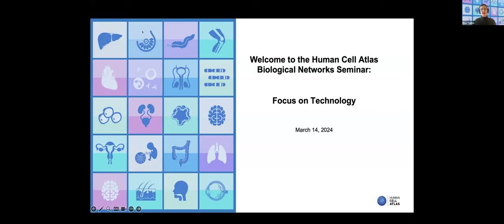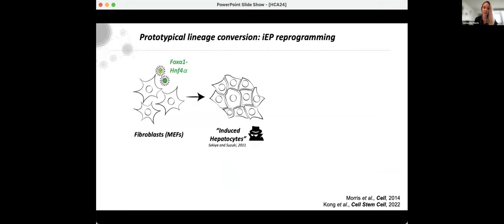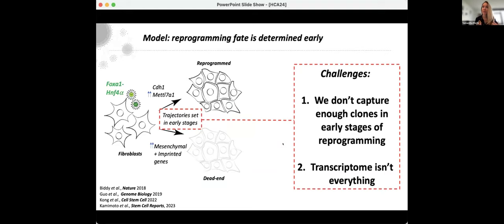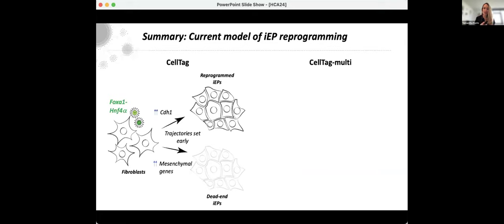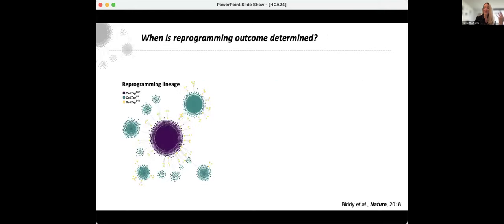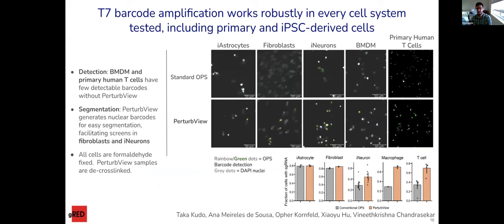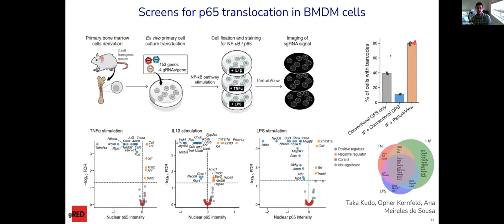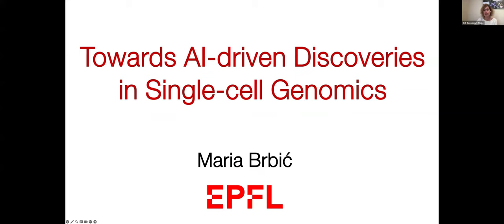HCA Biological Networks Seminar Series: Focus on Technology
02:45 - Samantha Morris (Washington University, St. Louis) "New genomic technologies to deconstruct and control cell identity"

19:46 - Eric Lubeck (Genentech) "Highly multiplexed, image-based pooled screens in primary cells and tissues with PerturbView"

32:48 - Maria Brbic (EPFL, Lausanne) "Towards AI-driven Discoveries in Single-cell Genomics"

48:57 - Panel Discussion. Moderated by co-chairs of the HCA Standards and Technology working group Orit Rozenblatt-Rosen (Genentech) and Holger Heyn (CNAG).